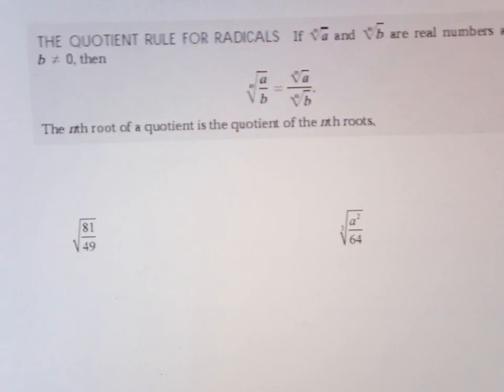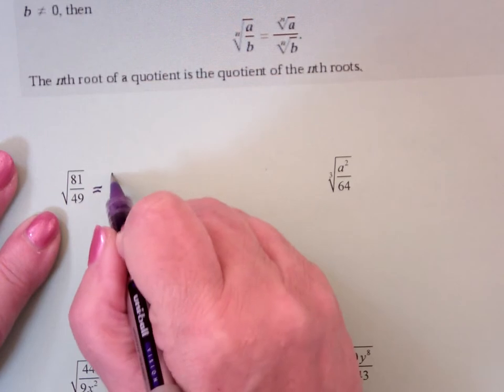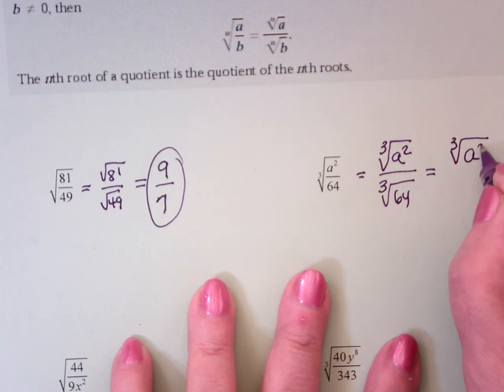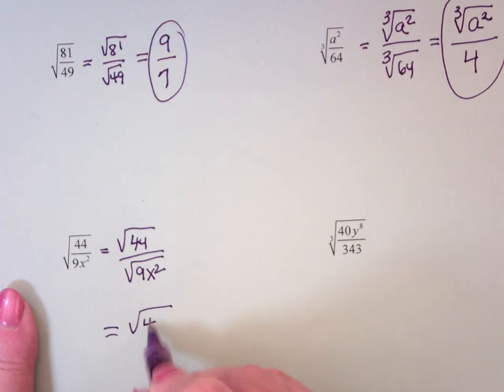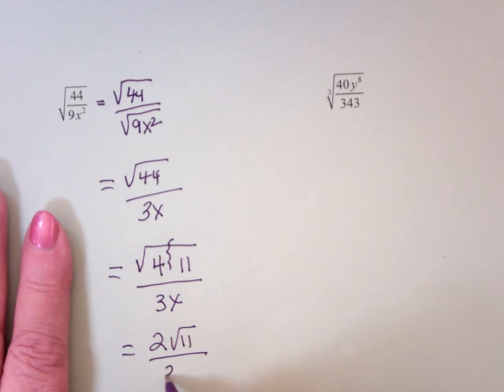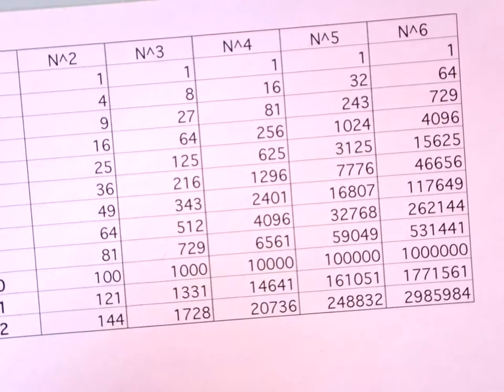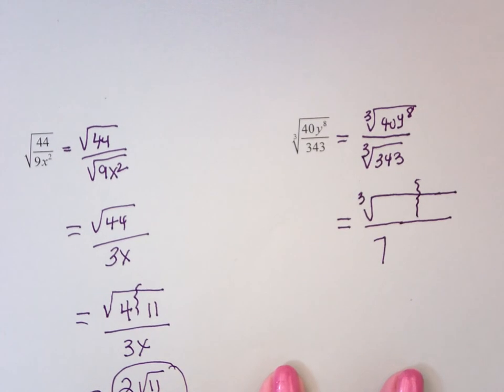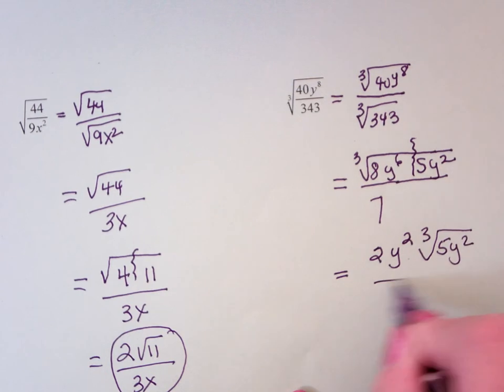8 3 page 13